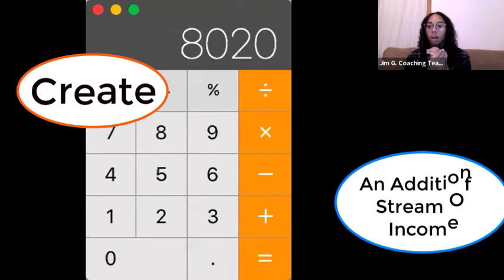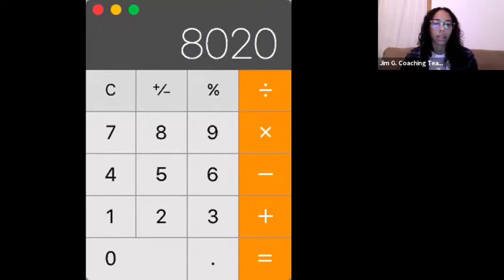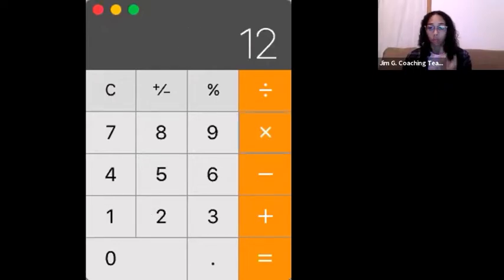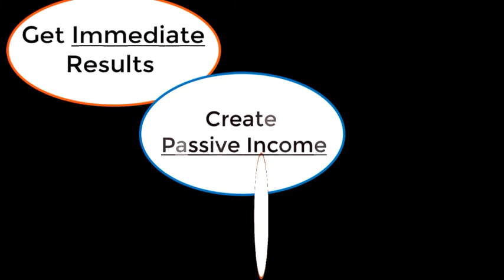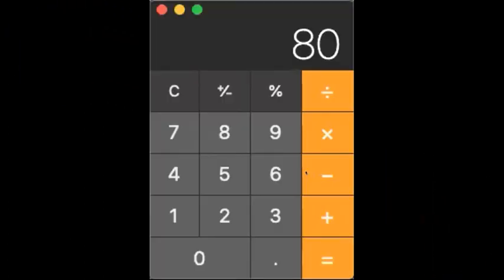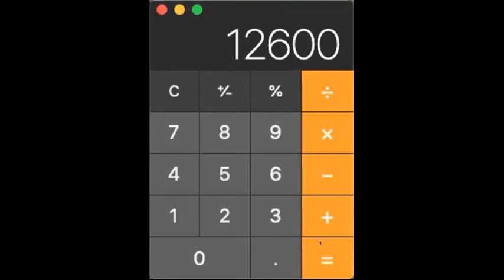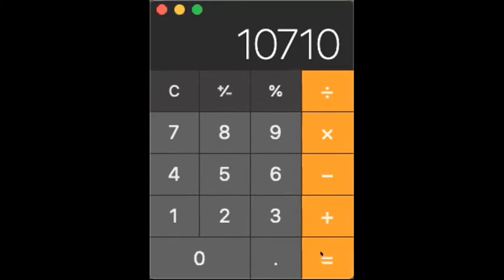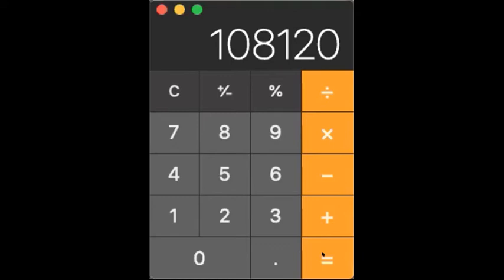HOW TO AIRBNB MARYLAND & MAKE MONEY | AIRBNB SUCCESS STORY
* Escape Your 9to5 ;
 *Spend more Quality time with Family ;
* Build Legacy ;
* Change Generational Cycles;
 *Help Family members who really need it;
 *Be more of a Blessing to your Church and Community
 *Share and enjoy your gifts and passions;
 *Quickly Start & build your $5k-$15k/mth Passive Airbnb Portfolio w/out Experience, w/out Banks or w/out Owning property to support your ability to Fully live the vision God's given you for your life…

GET YOUR FIRST AIRBNB  BUSINESS PROPERTY WITH MY  AIRBNB RENTAL ARBITRAGE SYSTEM THAT HAS ALLOWED MANY TO GET SO MUCH CLOSER TO THE FREEDOM & INDEPENDENCE THAT THEY HAVE DREAMED ABOUT! THESE AIRBNB TIPS CAN MAKE ALL THE DIFFERENCE FOR YOUR SUCCESS WITH AIRBNB RENTAL ARBITRAGE! …A KEY ASSET IN  HOW TO MAKE MONEY ON AIRBNB WITHOUT OWNING PROPERTY FROM ANYWHERE IN THE WORLD…  WITHOUT EXPERIENCE, WITHOUT BANKS AND WITHOUT OWNING PROPERTY!  Vs. REGULAR AIRBNB RENTALS!

FOR MANY rental arbitrage airbnb IS THE SIMPLEST METHOD TO MAKE MONEY WITH real estate investing WHETHER YOU’RE JUST GETTING STARTED OR A SEASONED VET… WHEN DONE CORRECTLY!

So watch this if you are a beginner or are a seasoned superhost and want real airbnb help airbnb tips  to avoid having an airbnb nightmare.  Even if you are doing vacation rentals on vrbo, this video gives you some of my real life best airbnb advice  with other airbnb passive income ideas 2020 & 2021.

I provide real airbnb tips & airbnb secrets to help you start and grow  your  airbnb business.  And this information is helpful If you  are using  or plan to use air bnb as a platform for creating financial independence, financial freedom.  It’s not a full manual on airbnb hosting, But these airbnb hosting tips will help you become that airbnb host with passive income streams who lives stress free because  you know  how to make passive income with airbnb, & grow your airbnb passive income without experience, w/out banks or w/out owning property

If you are interested in airbnb host tips for beginners with some of the best  passive income ideas 2020 & 2021 & airbnb automated strategies so you can start hosting airbnb then just copy these simple airbnb tips and tricks and secrets.   I always look to give the best airbnb advice based on what’s working for me giving me the ability to live my God given vision: Quality time w/ Family,  travel, being more of a blessing to my church and community etc…

Start building your real estate portfolio that grows monthly using our proven strategy (No Bank, No Ownership methods) and produces significant income that gives you Financial Independence, Financial Freedom so you can live the life fulfilling your vision, gifts and passions that God's given you... Just like I do.

I love Mentoring and coaching my students on how to copy me using my Proven simple methods without experience, without owning property

RESOURCES & LINKS MENTIONED IN THIS VIDEO:

FREE TRAINING.

COACHING. Wanna kill it with AirBNB? JimGCoachingClub.com is accepting applications now to work with me in a small group or 1on1